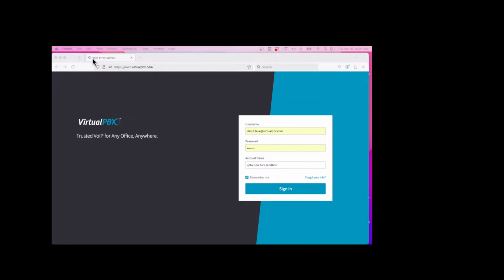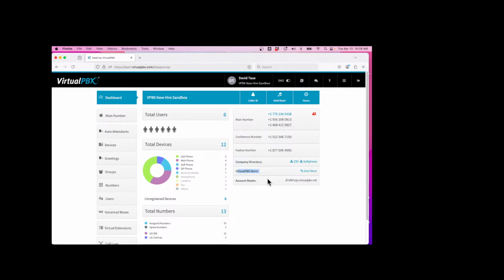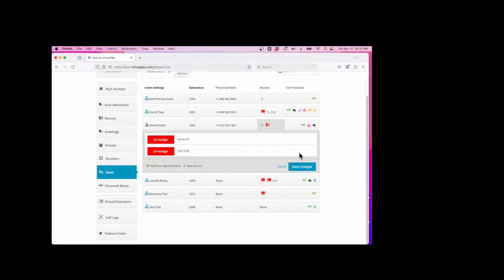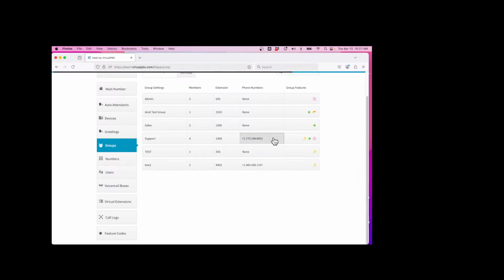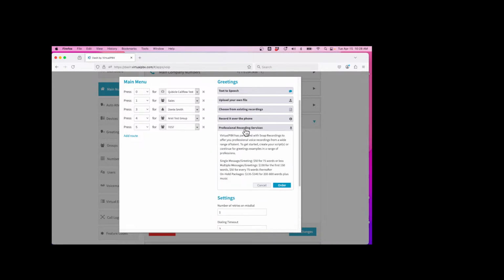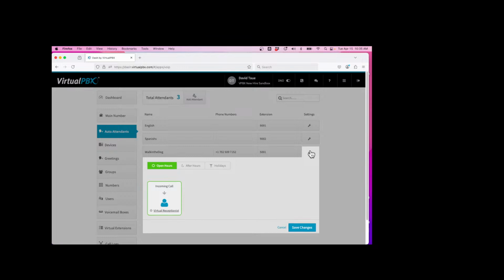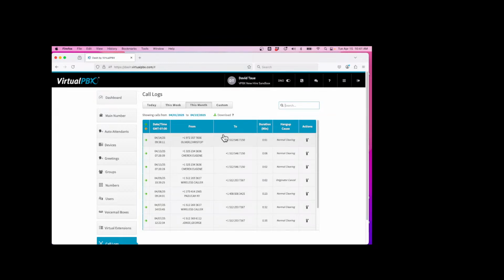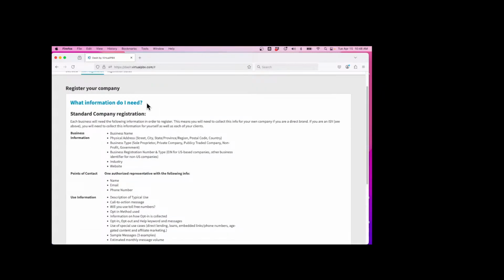VirtualPBX® Live Stream